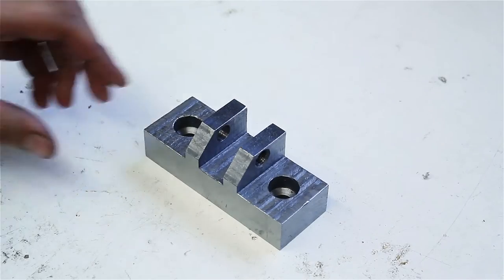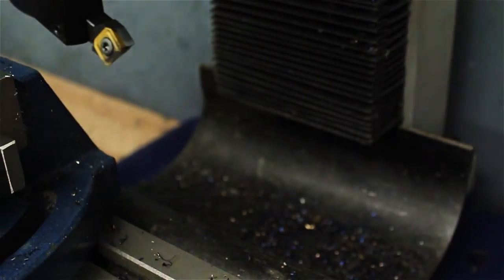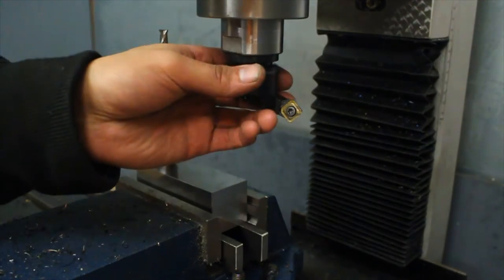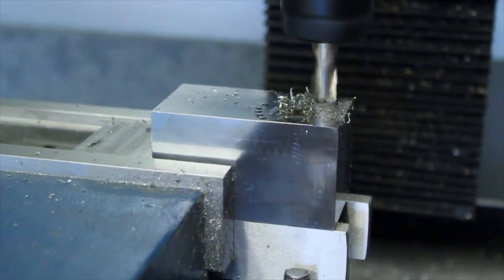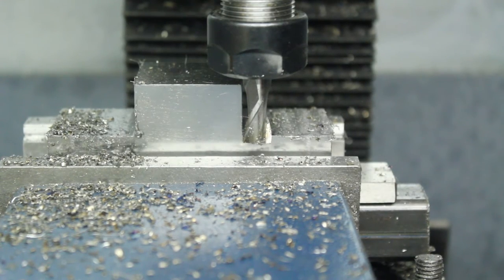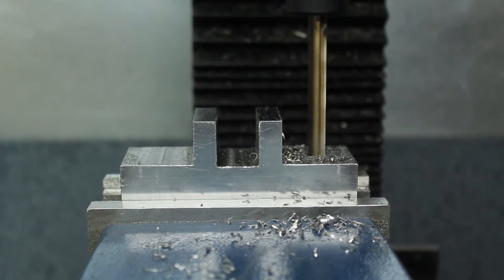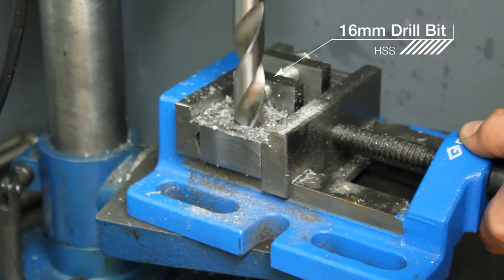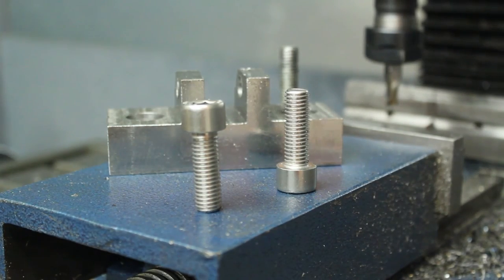Drill Mill Polish -Episode 2 -Pneumatic Bracket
Making a Bracket for my injection molding machine.